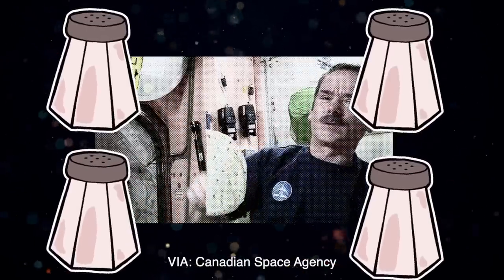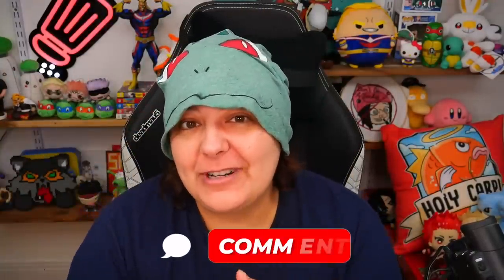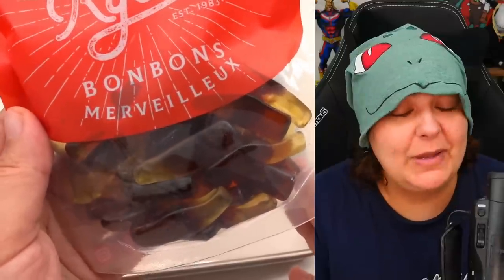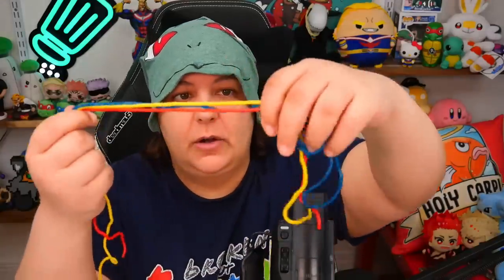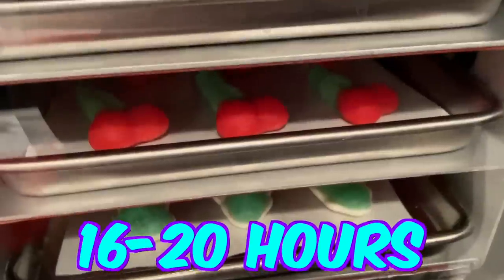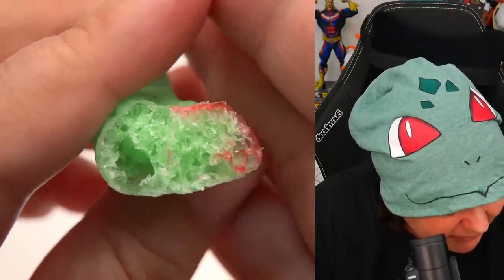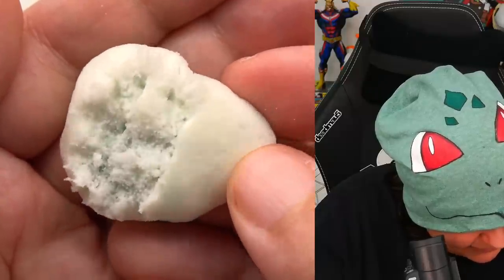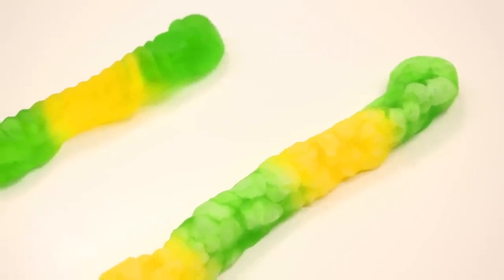CRAZY RESULTS! I Try Freeze Drying 9 Different Candies First Time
Freeze Dry candy gummies for the first time. In this video, I try to freeze dry my own candies and gummy. Freeze drying is a process that removes moisture from foods, such as astronaut food, to make it preserve for longer time. This is a first time trial of me using my machine. I hope to make more experiments to get similar results as @TheKingofRandom freeze dry videos. Which candies should I try next?

My gear:
Streaming:
- MSI Laptop